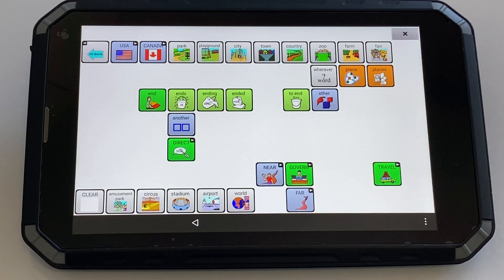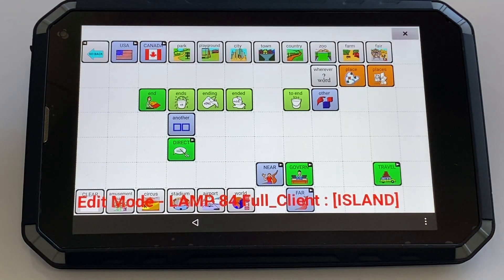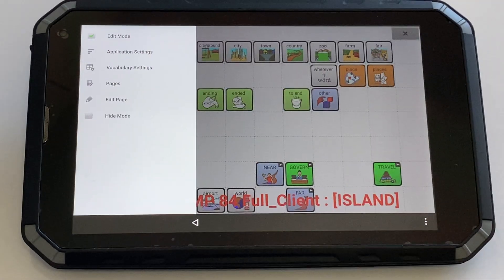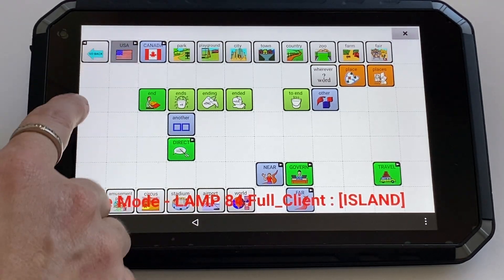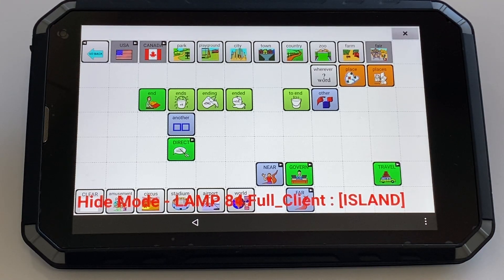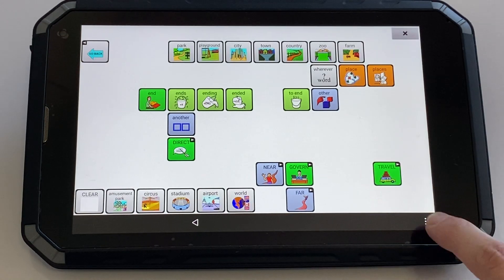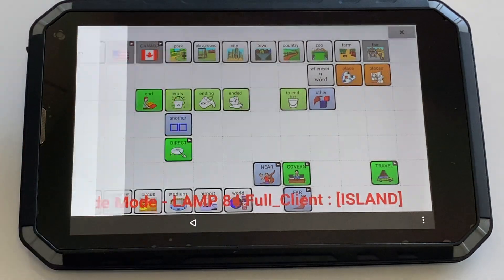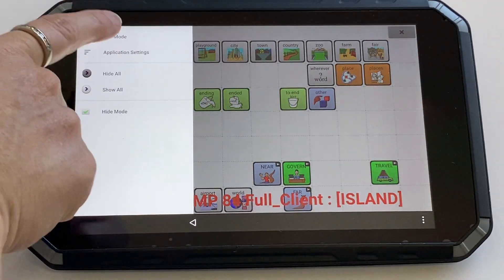Using Hide/Show - Rugged and NovaChat Devices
This video goes through how to use the Hide Mode feature to choose which buttons are visible on the Liberator Rugged and NovaChat devices.